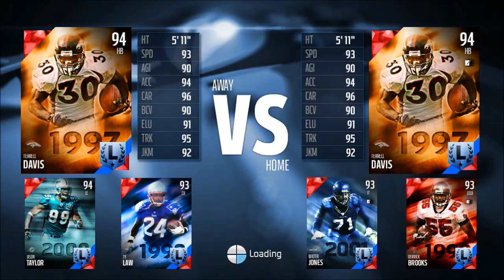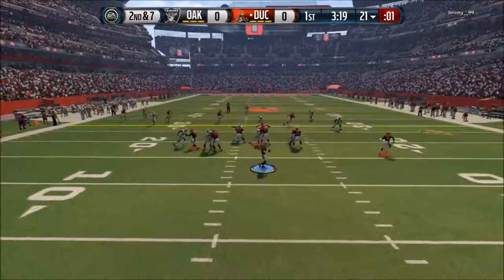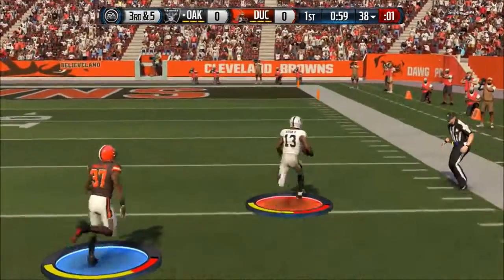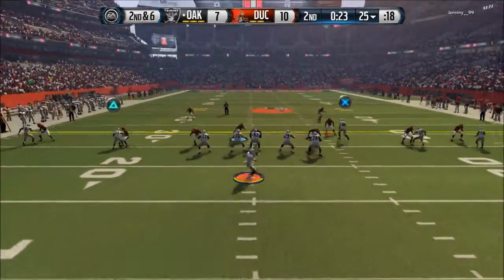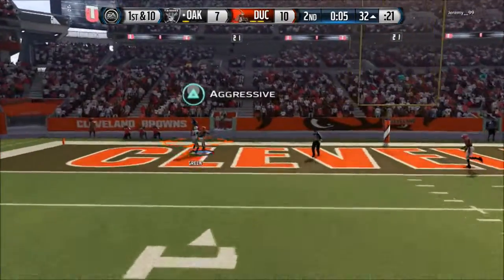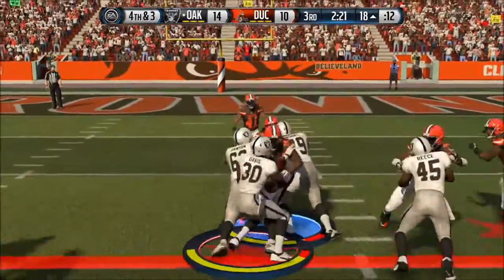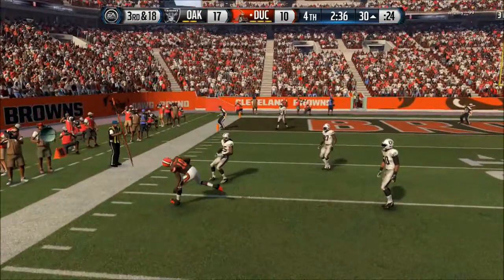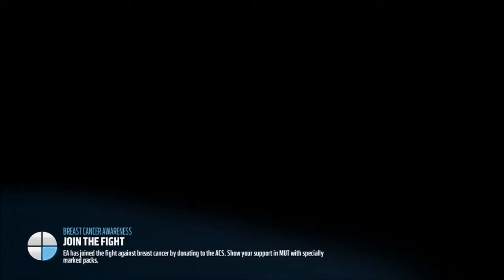MUT 16 | Road to 99 OBJ - Legend Team vs. Legend Team Part 2